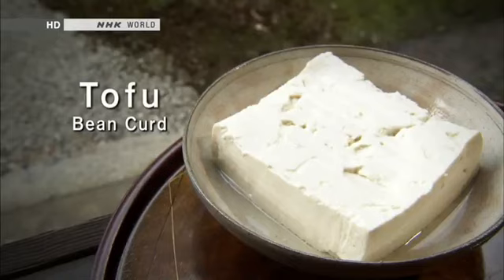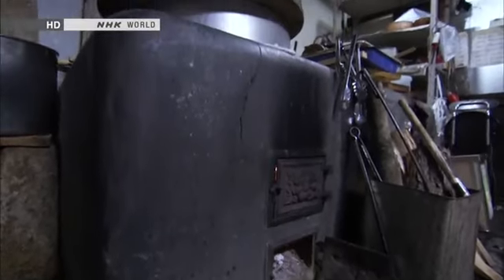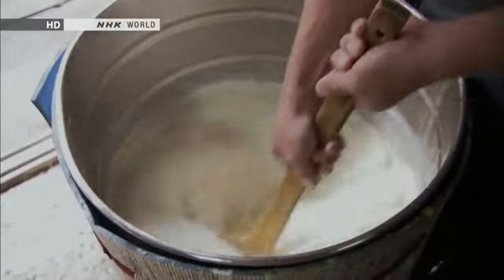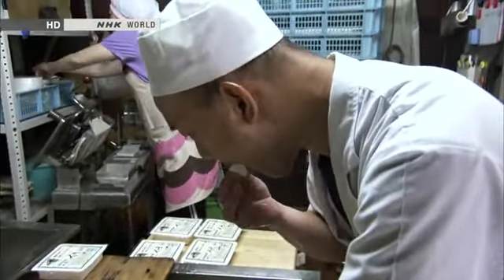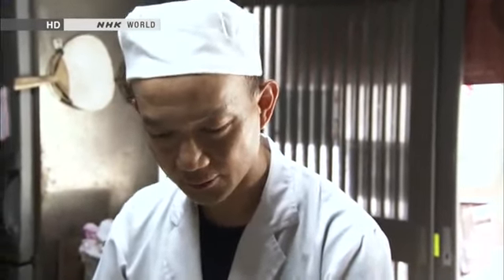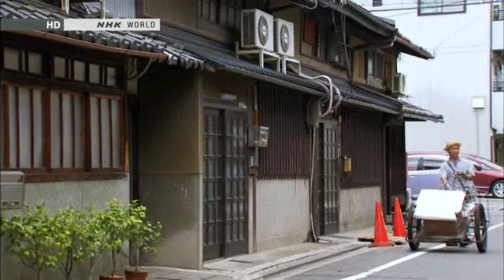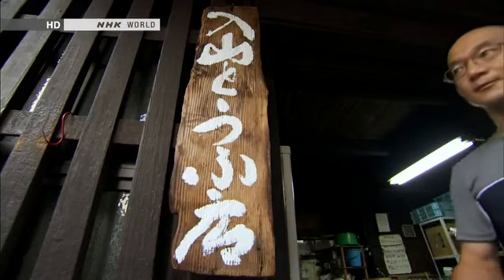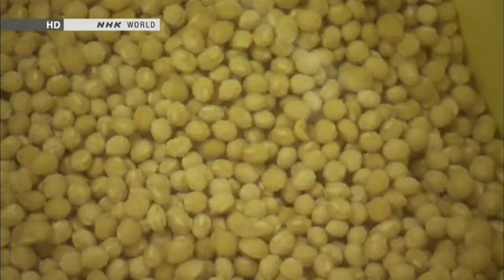Nghề Làm Đậu Phụ ở Kyoto, Nhật Bản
Khoa học và nghệ thuật nấu ăn hòa hợp với tự nhiên.
"Ăn có ý thức, nấu có trách nhiệm."